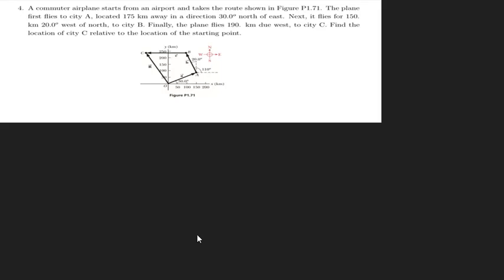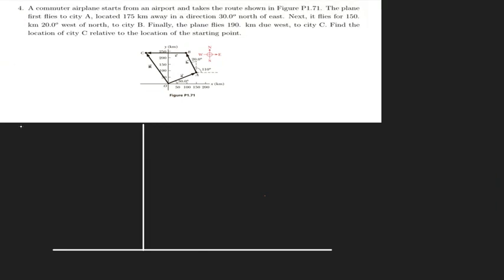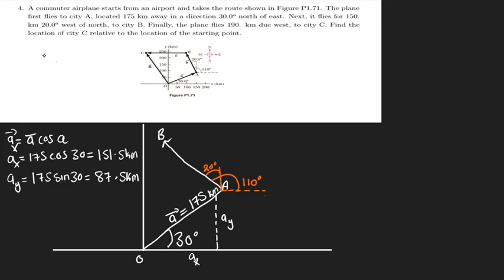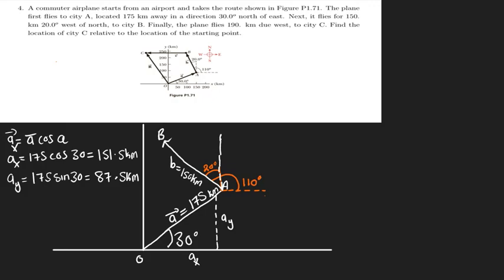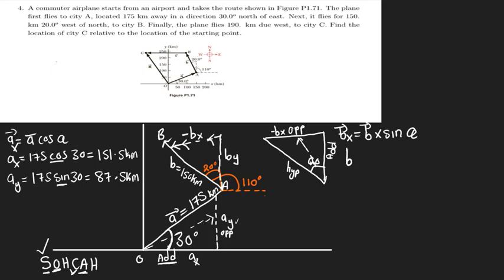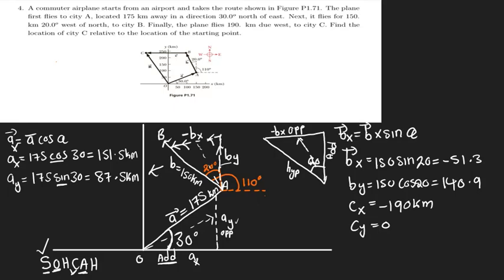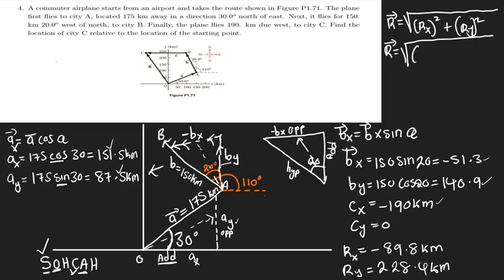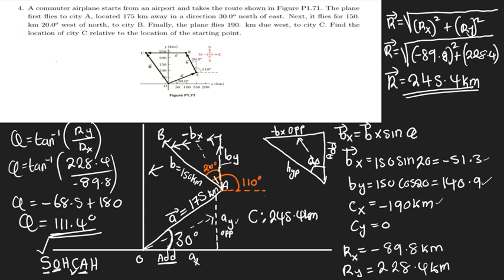A commuter Airplane ✈️ starts from an airport and takes....[PHY 101 Vectors]